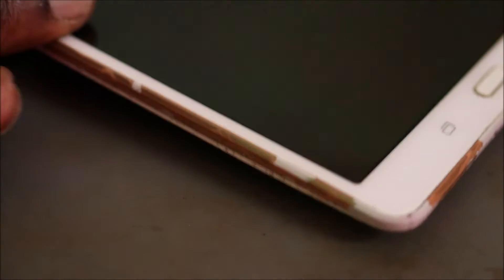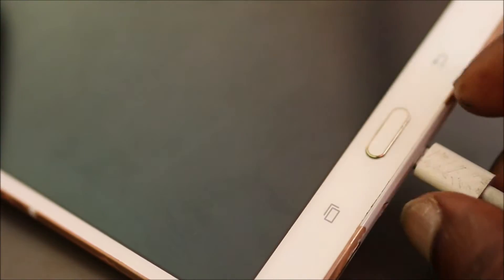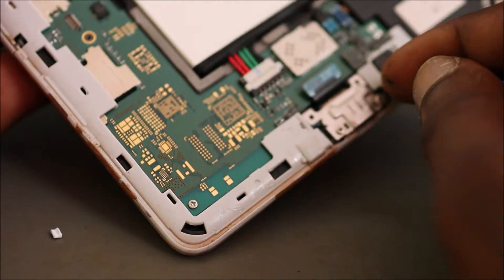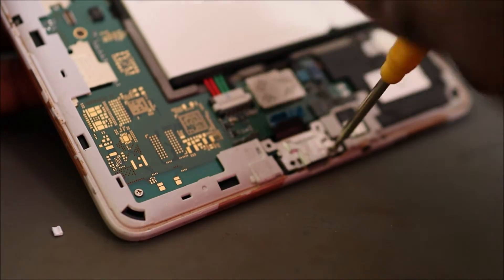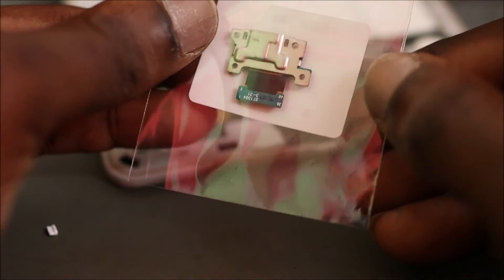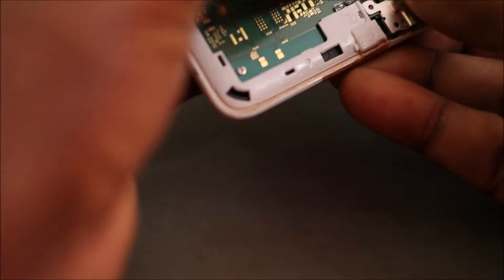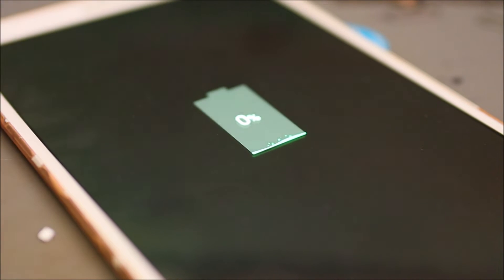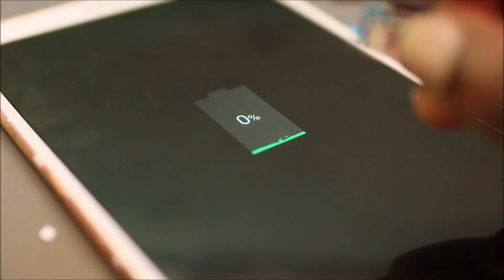Samsung TaB SM T700 Not turning on not charging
Samsung TaB s 8 4 SM T700 Not turning on not charging